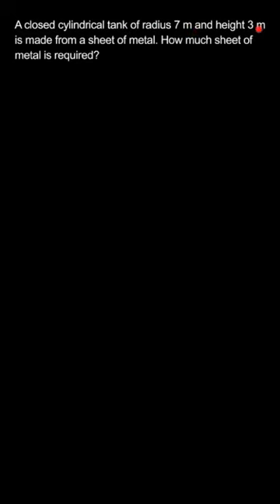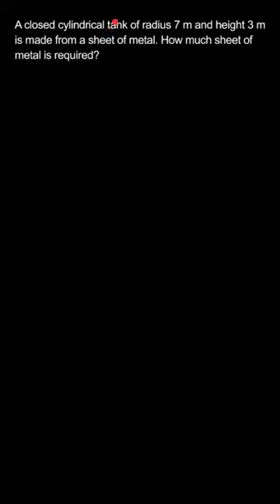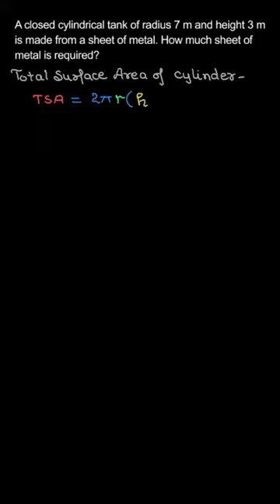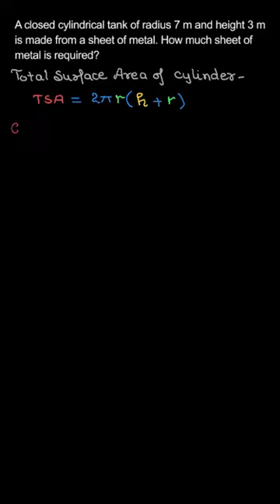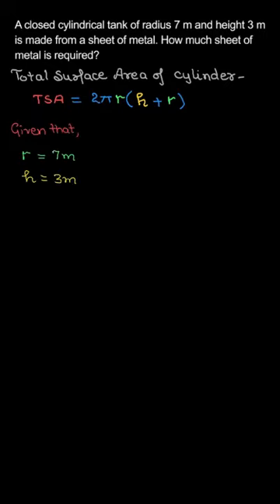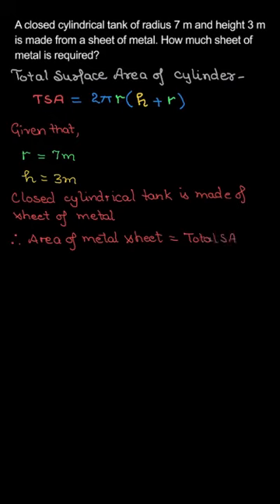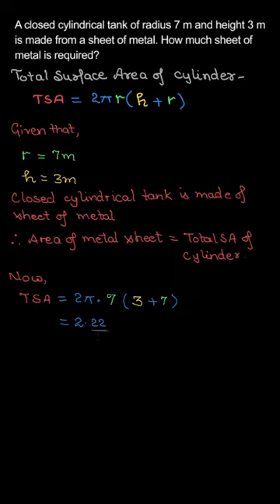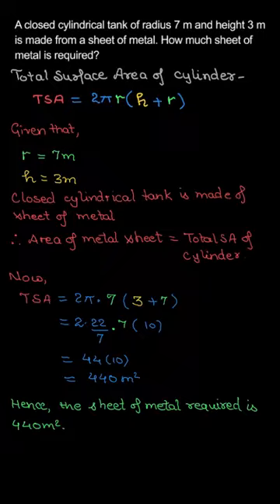A closed cylindrical tank of radius 7 m, Chapter 11, Class 8 Mathematics, Exercise 11.3, Q. 7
A closed cylindrical tank of radius 7 m and height 3 m is made from a sheet of metal. How much sheet of metal is required?

NCERT Mathematics Mensuration Class: 8